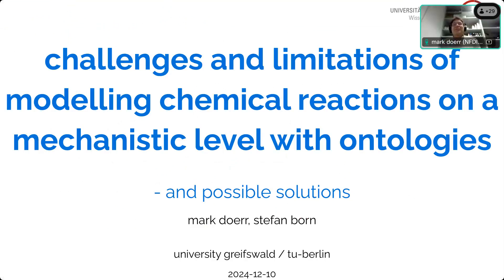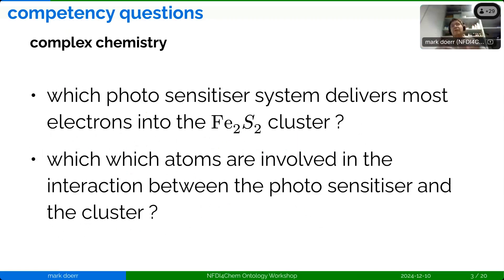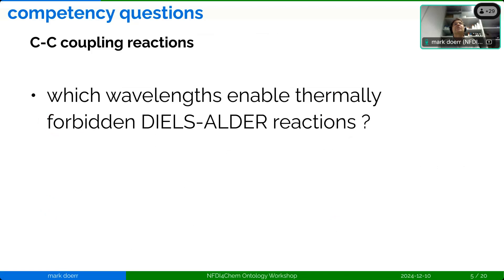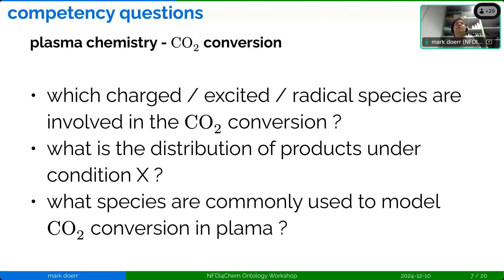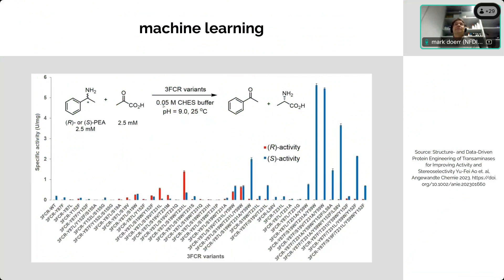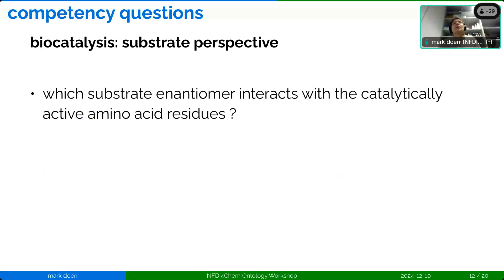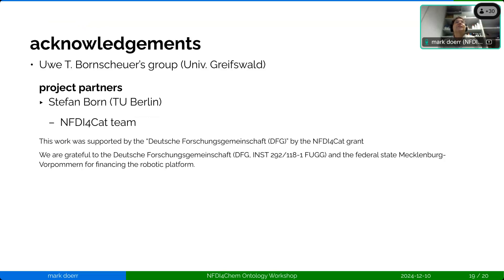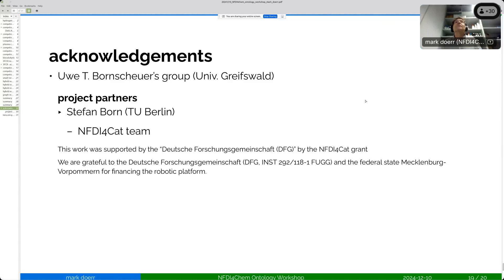Challenges And Limitations Of Modelling Chemical Reactions On A Mechanistic Level With Ontologies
Contribution from Mark Dörr to 3. Ontologies4Chem Workshop 2024